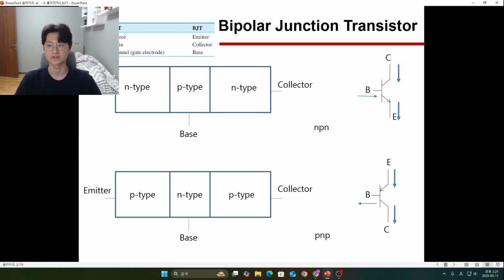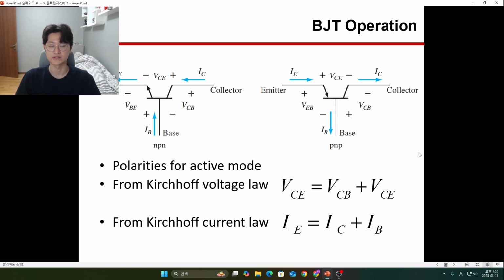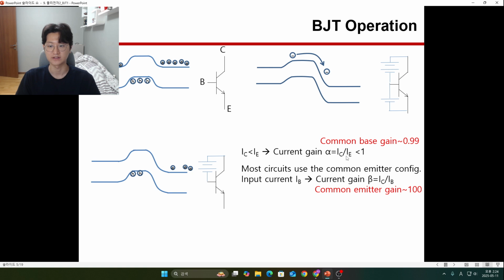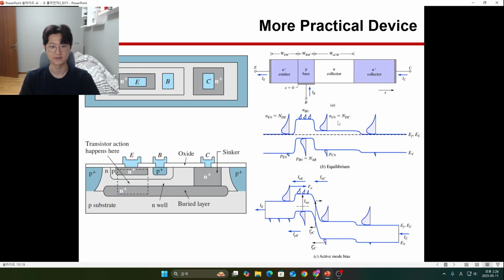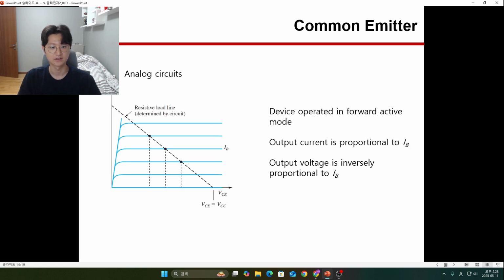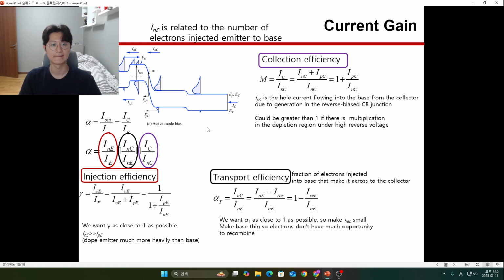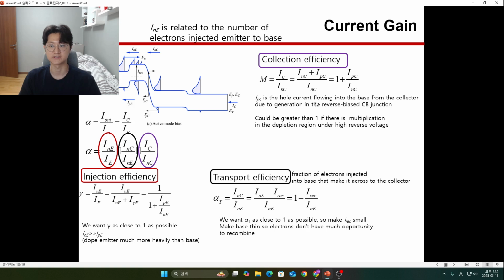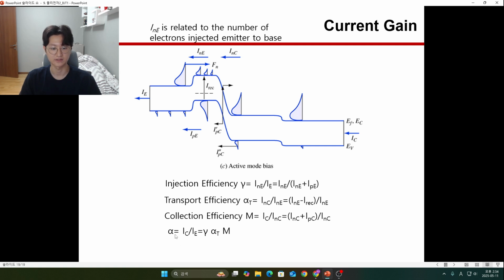물리전자공학2 10주차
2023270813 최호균